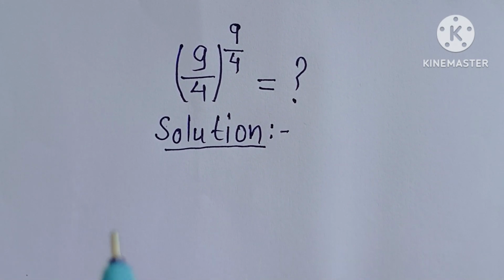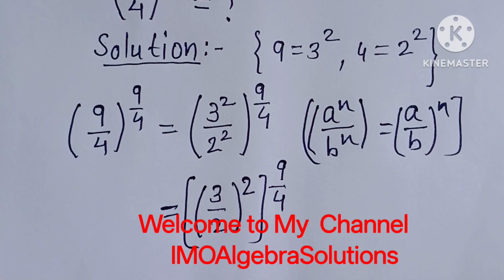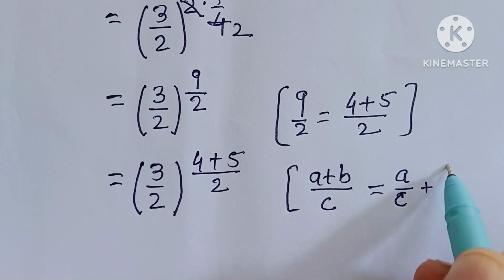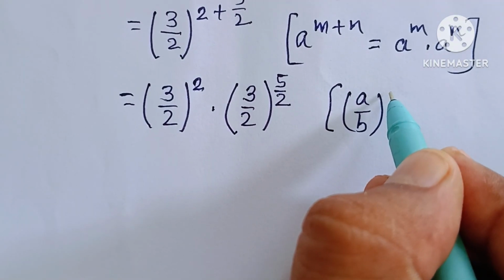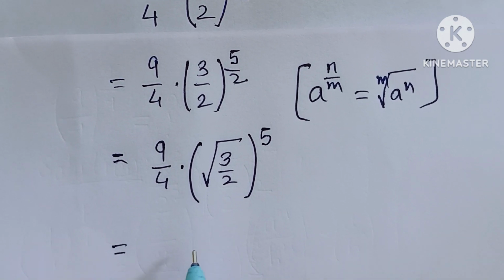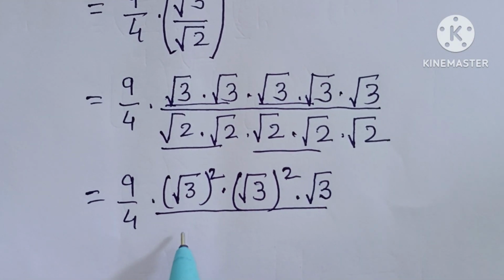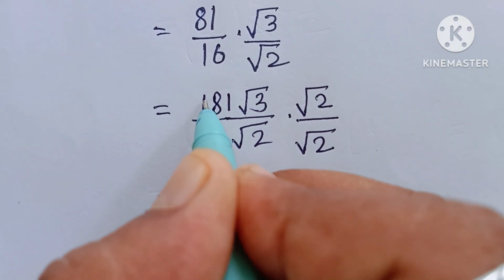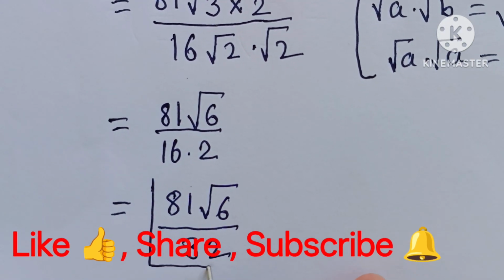Indian Math Olympiad | Can You Simplify (9/4)^(9/4) = ? | Exponential Simplification Problem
Can you simplify this exponential expression?

In this video, we tackle a popular Math Olympiad simplification problem:
(9/4)^(9/4) = ?

Learn step-by-step how to break down exponent rules, simplify fractional powers, and find the neat algebraic solution without using a calculator!

📌 What you'll learn in this video:
- How to apply exponential rules step-by-step
- Simplifying fractional exponents easily
- Useful tips for Math Olympiad, SAT, and competitive exam preparation

👇 Leave your answer in the comments below before watching the full solution!

🏷️Keywords-

​Math Olympiad, Algebra Simplification,
Exponential Simplification,How to simplify exponents,Indian Math Olympiad,
Nice Math Olympiad Problem,Exponents Trick,
Math Olympiad Question,Fractional Exponents, Algebra Tricks, Can you simplify,
Math problem solving,Math Olympiad Algebra, Algebraic manipulation
Math Olympiad, Algebra, Simplification, Germany Math Olympiad, Math problem-solving, Grade 8 Maths,
Grade 9 Maths, Nice Square Root Simplification, Japanese Can you solve,
 Imo Class 7, Imo Olympiad Class 7,
Advanced math concepts,Math competition,Waec, Find the Value of X,
How to Differentiate, How to Integrate,
Thailand junior math Olympiad Problem,
Calculus,Algebraic expressions,
Mathematics education,
best youtube chennal for maths olympiad, competitive math, imo olympiad,
only genius can solve this math problem,
Impossible math problem,  math magic tricks,
new math tricks 2024,
how to solve math problem quickly,
russian mathematics,competitive math,
german Olympiad math problem,
math magic tricks mind reading,
math and science Olympiad,
Real number Olympiad,
imo algebra problem,
genius cerebrum math Olympiad,ai math Olympiad,science and math Olympiad,
olympiad study,national math Olympiad questions,international mathematics olympiad, maths olympiad for college students,
math olympiad lectures,
competitive mathematical books,
functional equations olympiads, olympiad